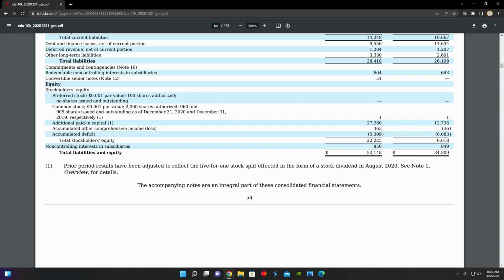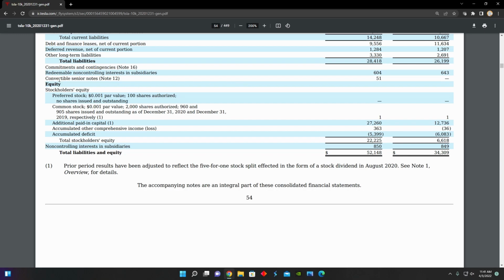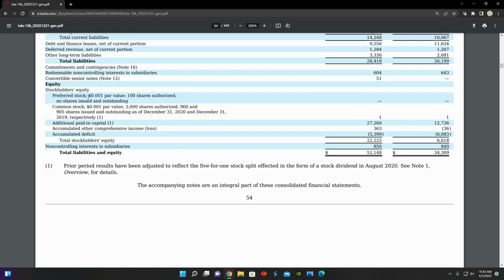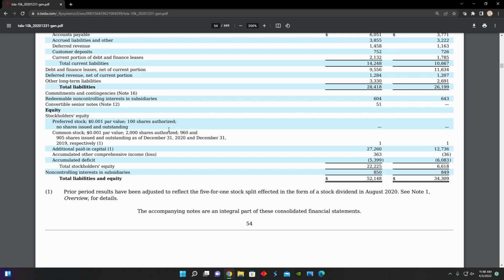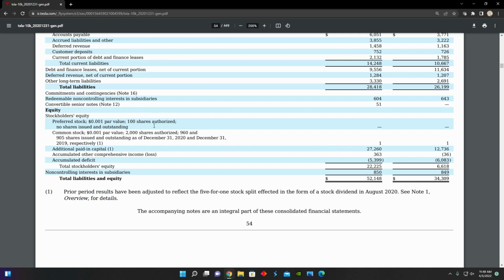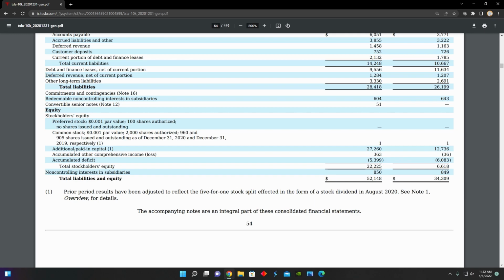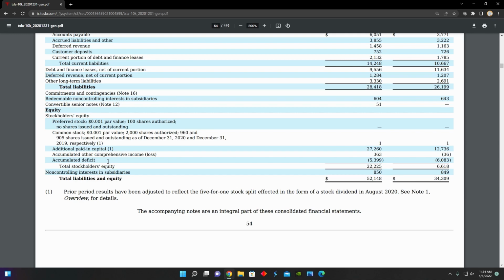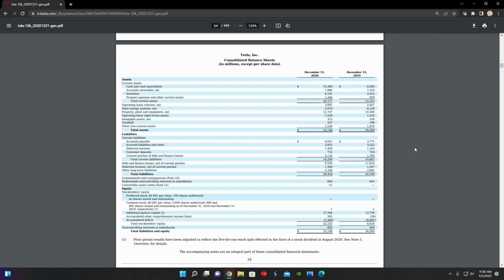Balance Sheet Explained (Part Three) | How To Read Financial Statements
Hi! In this video I looked at the balance sheet in detail using an example from Tesla's 2020 annual report. I looked at each individual line item and explained what each line item means and what it is referring to. This video offers a comprehensive guide to how investors can analyze a balance sheet to get a better understanding of the financial position of a business at a specified date in regards to accounts like assets, liabilities, and equity.

Balance Sheet

Convertible senior notes (note 12)
A debt instrument with a lower interest rate in exchange for the right to convert the debt into equity later on.

Preferred stock: $0.001 par value; 100 shares authorized; no shares issued and outstanding
Stock that entitles the holder to a fixed dividend, whose payment takes priority over that of common-stock dividends and does not come with voting rights.

Par Value is a traditional metric that was used to represent the minimum amount that businesses would issue stock for. Businesses are not allowed to issue stock for less than par value or they will be held liable because it dilutes previous shareholders.
To avoid this complication, businesses started setting their par value extremely low, so that they could issue stock at any price in the future.

Shares authorized is the amount of shares that board of directors said the company could theoretically issue if they wanted to.

Shares issued is the amount of shares that have been issued to raise capital. The business reserves the right to issue the remaining shares authorized by the board of directors.

Shares outstanding is the amount of shares issued minus the amount of shares that have been bought back (treasury stock).

Common stock: $0.001 par value; 2000 shares authorized; 960 and 905 shares issued and outstanding as of December 31, 2020 and December 31, 2021, respectively (1)
Common stock is a security that represents ownership in a corporation. Holders of common stock elect the board of directors and vote on corporate policies. Theoretically, if the business is ever liquidated, the percentage of the business that a shareholder owns is the amount of the liquidated proceeds they are entitled to.
Par value common stock is made up of par value + additional paid in capital.
No par common stock is simply just additional paid in capital.
It’s basically the same thing, just written differently.

Additional paid in capital (1)
The amount of capital raised from issuing common stock minus the par value of capital raised.

Accumulated other comprehensive income (loss)
Accumulated other comprehensive income (OCI) includes unrealized gains and losses reported in the equity section of the balance sheet that are netted below retained earnings. Other comprehensive income can consist of gains and losses on certain types of investments, pension plans, and hedging transactions.

Accumulated deficit
Retained earnings for a company that has only experienced net losses over their operating history. The accumulation of their net losses is posted in this account.

HOW TO READ FINANCIAL STATEMENTS VIDEOS

0:00 Intro
0:38 Commitments and contingencies
2:15 Redeemable Noncontrolling interests in subsidiaries
3:06 Convertible Senior notes
4:19 Equity
5:21 Preferred Stock
6:36 Par Value
9:38 Shares Authorized
10:15 Shares Issued
10:27 Shares Outstanding
11:29 Common Stock
13:24 Additional Paid In Capital
15:00 Accumulated Other comprehensive income (loss)
16:02 Accumulated Deficit
17:07 Total Stockholders Equity